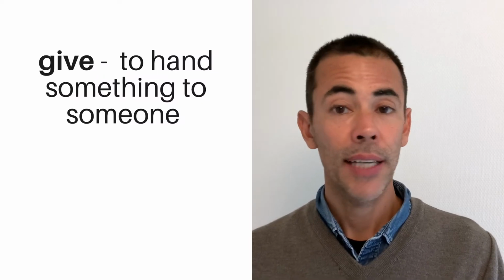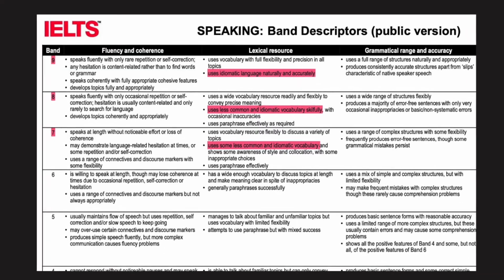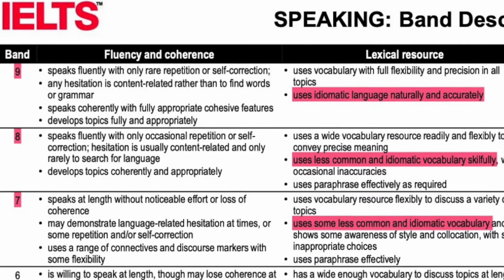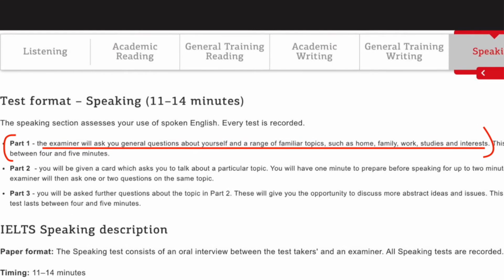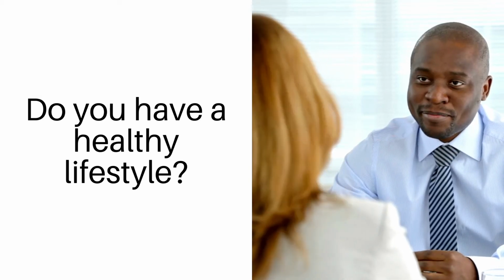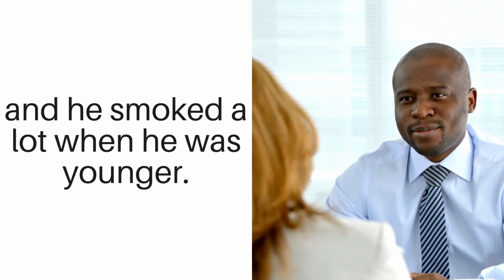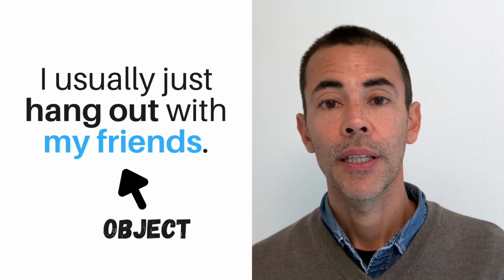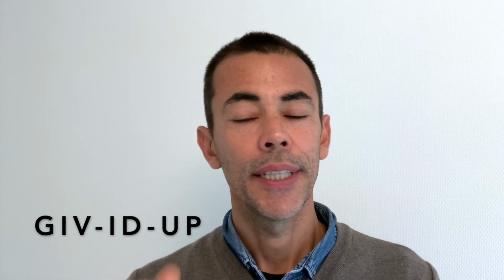6 Phrasal Verbs To Help You Win The IELTS Speaking Test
In this video, I will teach you 6 practical phrasal verbs that you can use in the IELTS Speaking test.

If you want to get Band 7 or higher, knowing some phrasal verbs is important.

Phrasal verbs also make your English sound more natural so everyone should watch this video.